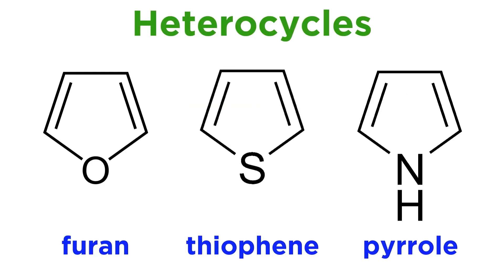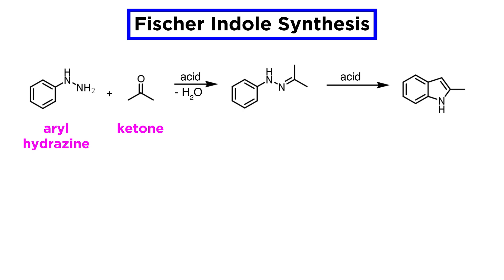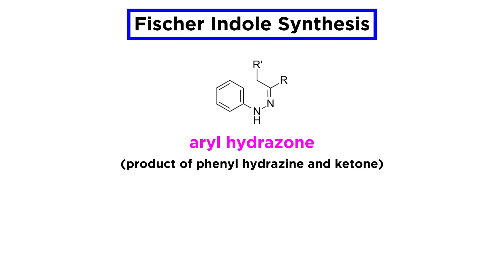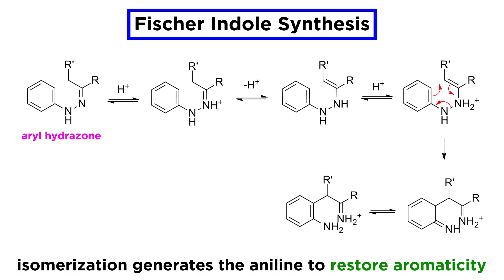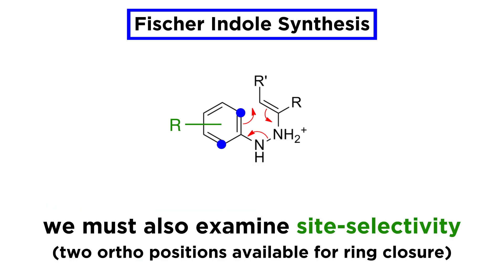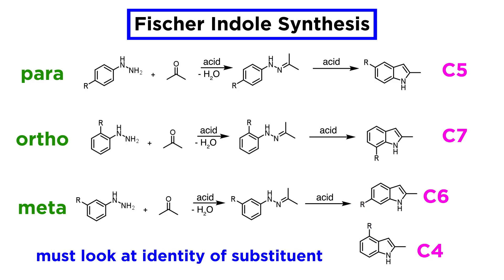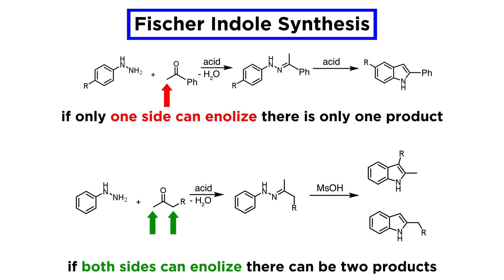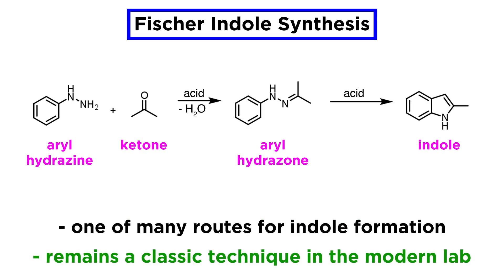Fischer Indole Synthesis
We've talked about a few heterocycles, but one important aromatic one we didn't mention is the indole. This is a component of a variety of biomolecules. So how can we make them? Nobel prize winner Emil Fischer developed the Fischer indole synthesis in 1882 to do precisely this, using aryl hydrazines and ketones. What's the mechanism? Is that a sigmatropic shift you spot in there? Yes it is! It's a fun one, check it out.